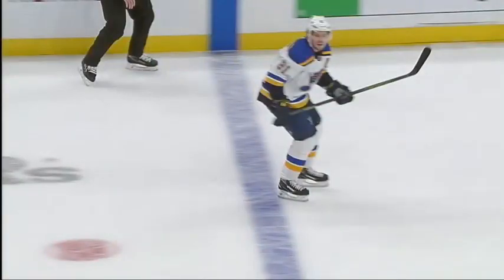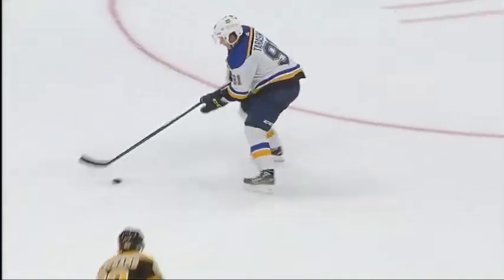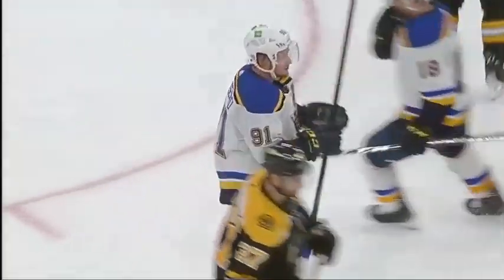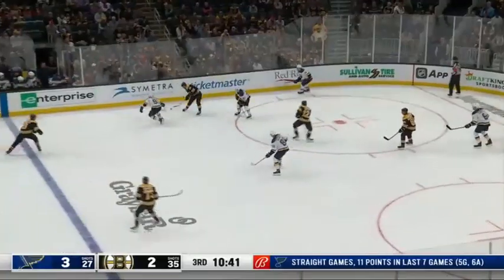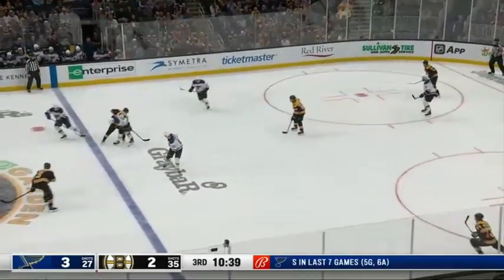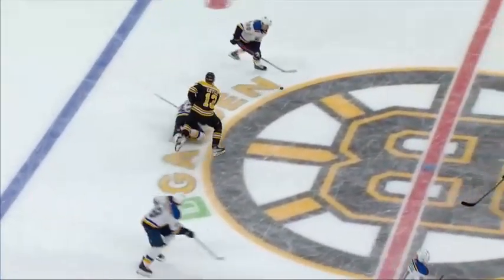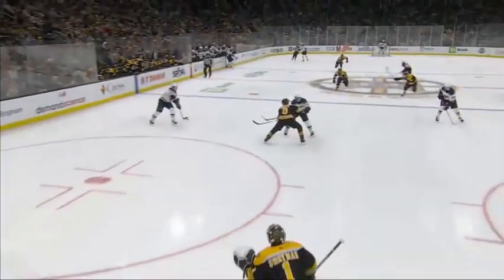Vladimir Tarasenko scores two pretty goals vs Bruins (12 apr 2022)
Два красивых гола Владимира Тарасенко в ворота "Бостона".